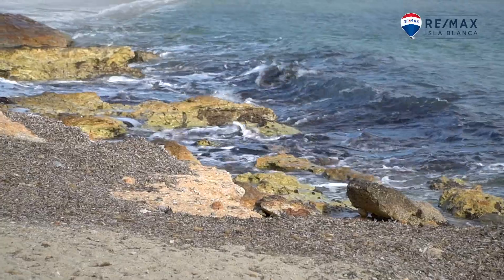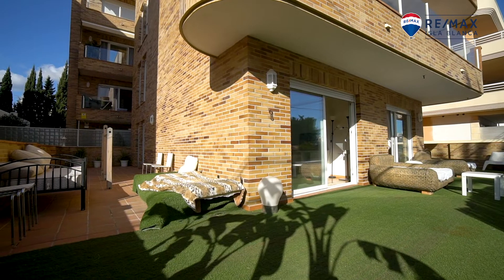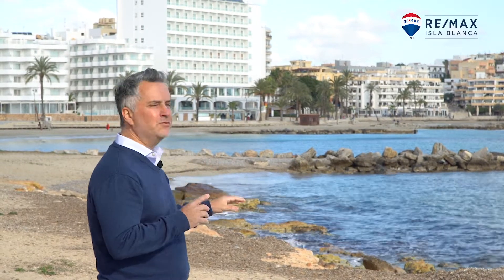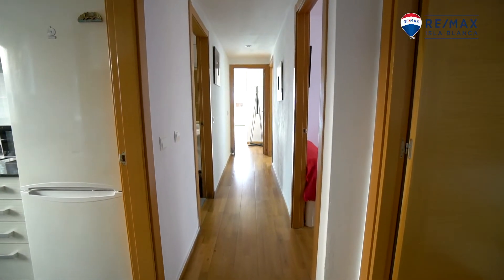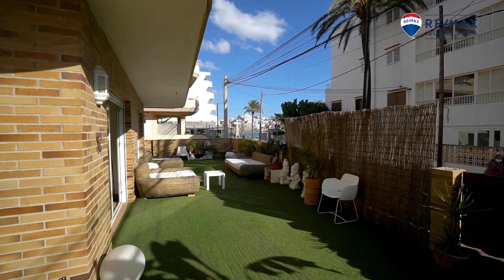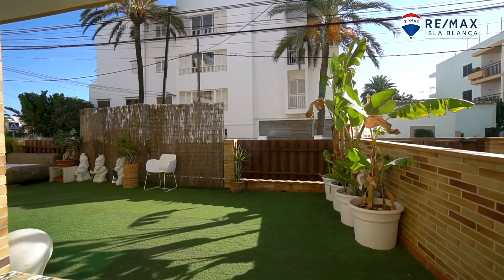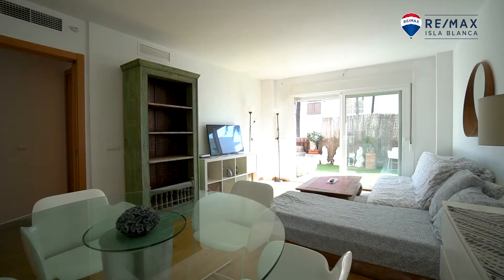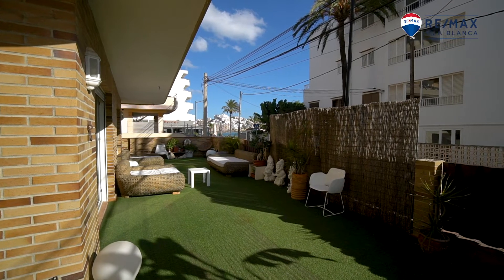Planta baja en venta en Es Viver, Ibiza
RE/MAX Isla Blanca se enorgullece de ofrecer en exclusiva este increíble bajo a un excelente precio con el placer de estar en la mejor zona de Es Viver.

¿Quieres disfrutar de vivir a 20 pasos del mar, al lado de uno de los mejores paseos frente al mar de la isla, En un bajo con un increíble jardín terraza que bordea totalmente a la propiedad y cerca de todo?

Solo a pocos pasos, comienza el paseo marítimo de Es Vive. Una zona que cada año se pone más bonita. Unos 2kms de paseo en el que podrás visitar unas de las mejores vistas del casco antiguo y de la bahía, mientras podrás descansar en uno de los numerosos bares y restaurantes con gran variedad de cocinas internacionales.

Estarás cerca de todo. A 3 Kms. caminando llegaras al centro de Ibiza ciudad, y si caminas para el otro lado, también a menos de 3kms, estarás en la zona de los mejores hoteles de la zona, como el Ushuahia, el Hard Rock o disfrutar en Hi.

Todo cerca, pero a la vez, aun en plena temporada, estarás en el área mejor ubicada de Es Viver y de Playa D´En Bossa. Todo a pie para disfrutar caminando en las refrescantes noches estrelladas de la isla.

No más entras en la propiedad, desde la gran terraza de 100m2, podrás disfrutar de una bonita vista al mar rodeado de paisaje tranquilo y relajador. Entrando al amplio salón, Por un lado, tendrás el gran ventanal para salir a la enorme terraza y por el otro la zona de las habitaciones y cocina. Ingresando en el área privada del piso, tendrás los 3 dormitorios, el principal en suite. En el medio del ala, un baño completo. El piso esta recientemente pintado.

Si quieres disfrutar de todas las ventajas de estar en Ibiza, con espacios generosos, sin el agobio de vivir en el centro de la ciudad, con la paz de vivir lejos de la ciudad, pero a pie de todo. Este es tu lugar.

Y, además, a menos de 100 mts podrás tomar el barco que en menos de 30 minutos te dejara en Formentera. Pero si quieres ir al centro de la ciudad en barco, ¡también puedes hacerlo! No hay duda que la ubicación de este piso es perfecta.

Forma parte de todos los que estamos disfrutando de vivir en esta isla maravillosa.

Ponte en contacto con tu agente inmobiliario de Remax Isla Blanca ahora para una visita (virtual?: también. claro) a esta impresionante propiedad. O mejor, pídenos una visita cuando estés en la isla: Quedaras maravillado.